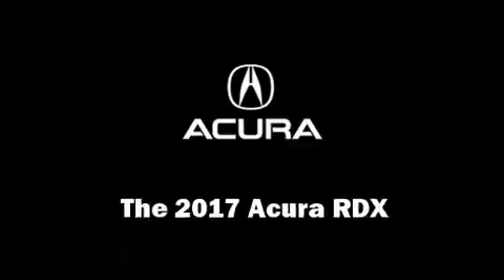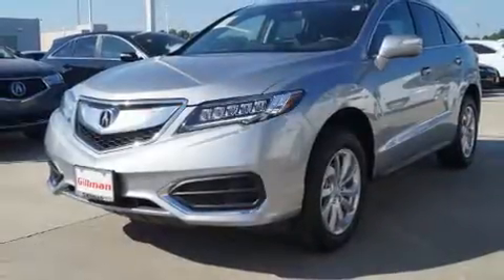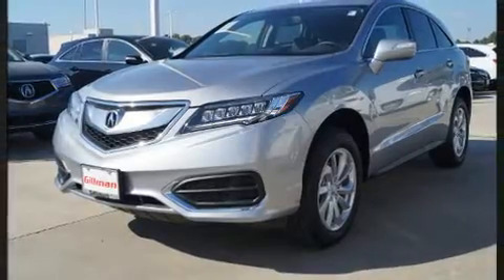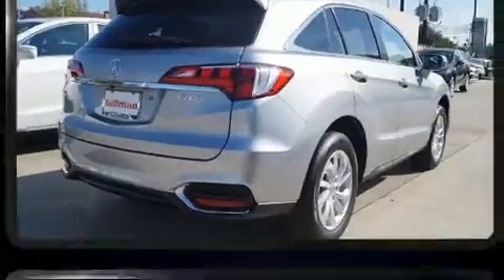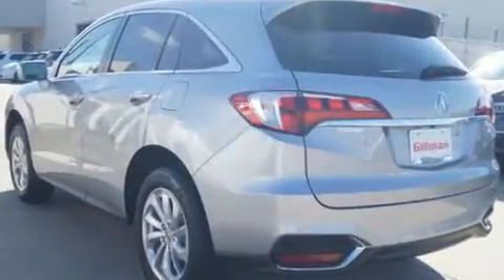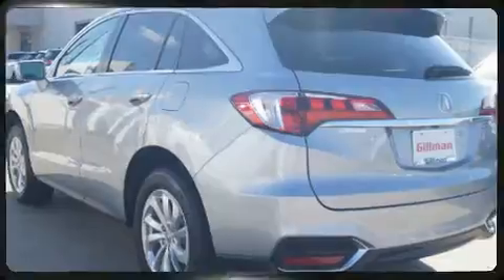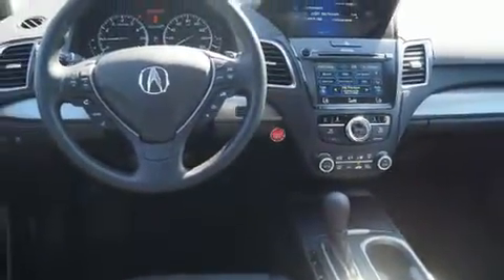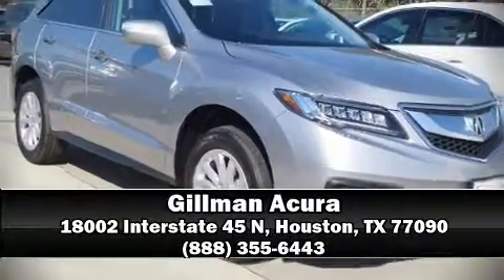2017 Acura RDX with Technology Package in Houston, TX 77090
Gillman Acura
18002 Interstate 45 N

Load your family into the 2017 Acura RDX. Acura prioritized practicality, efficiency, and style by including: heated seats, power moon roof, power door mirrors, power windows, and more. Brake assist technology provides extra pressure when applying the brakes. Our knowledgeable sales staff is available to answer any questions that you might have. They'll work with you to find the right vehicle at a price you can afford. Come on in and take a test drive!